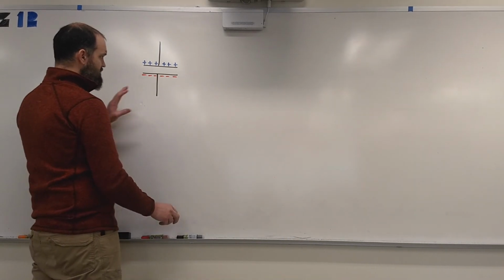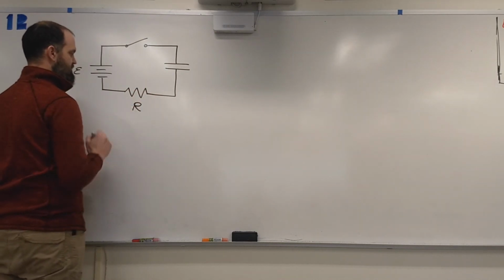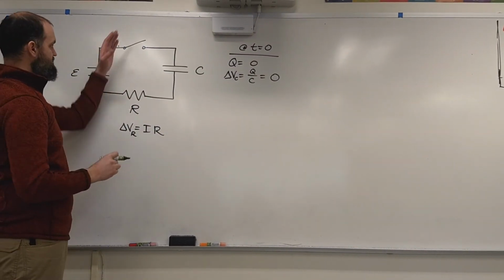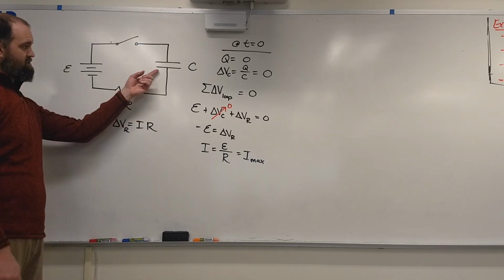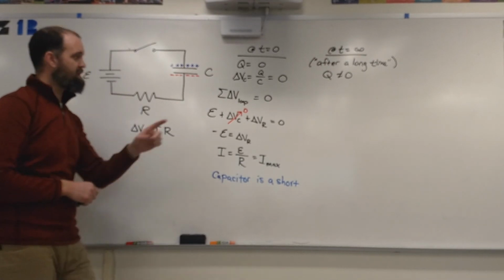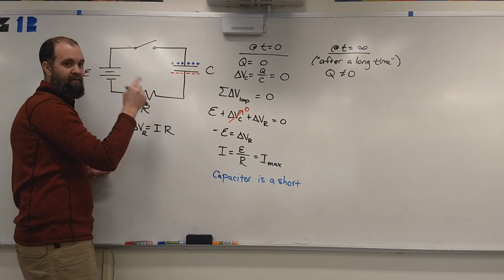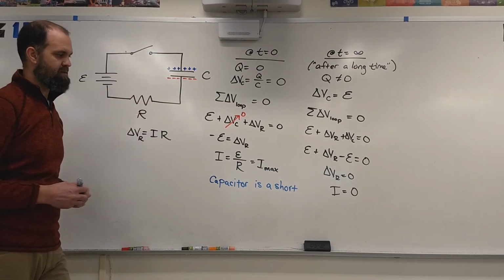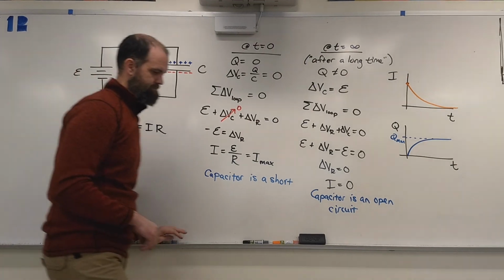RC Circuits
A lecture and quick demo to introduce RC Circuits in an AP Physics 2 class, with emphasis on using Kirchhoff's Loop Rule to analyze the circuit in the steady-state condition. A bench top demonstration shows what was expected, using an ammeter and a light bulb to show the change in current over time.